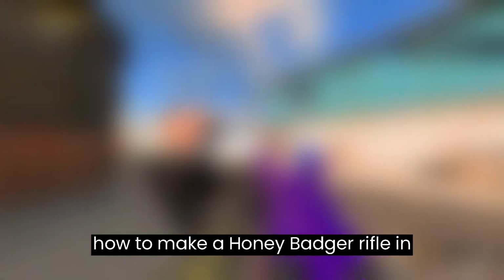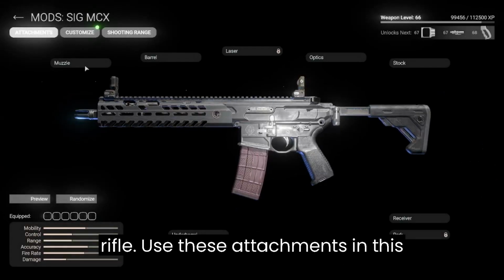The Honey Badger in Combat Master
My ingame name:ItsollutionXD